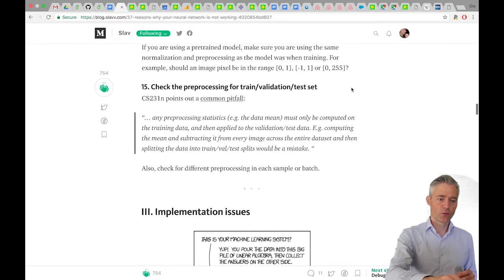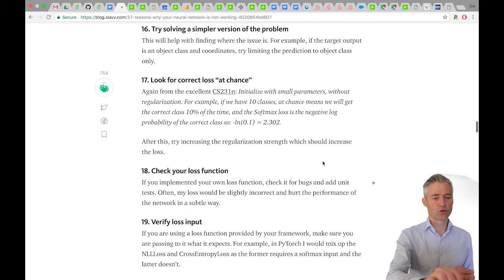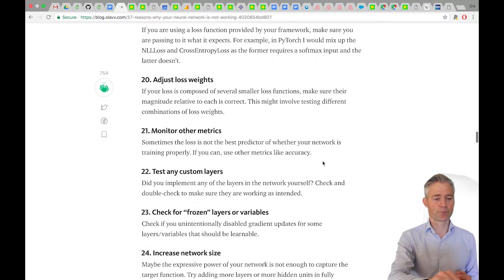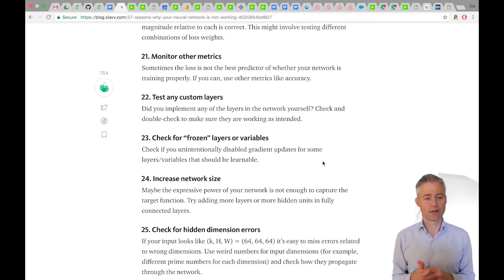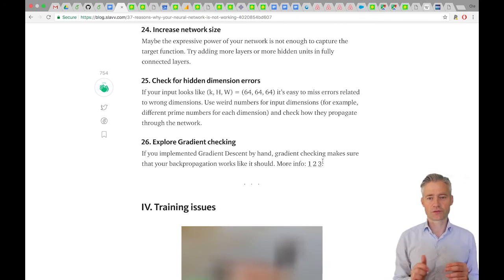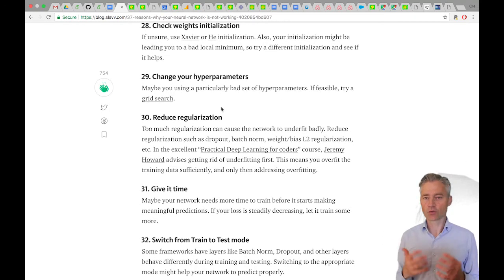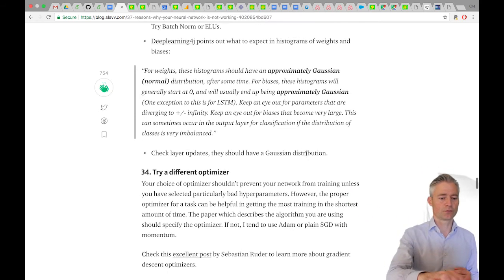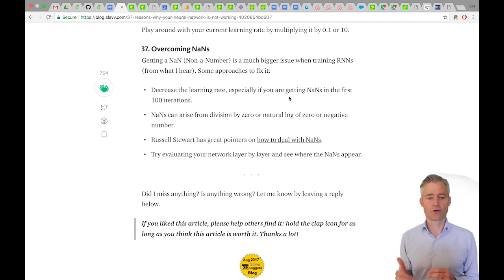37 reasons why your neural network is not working Part 2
Edited by Thor Winther